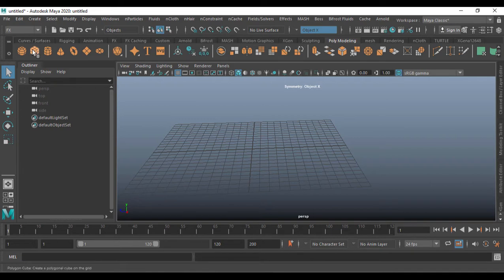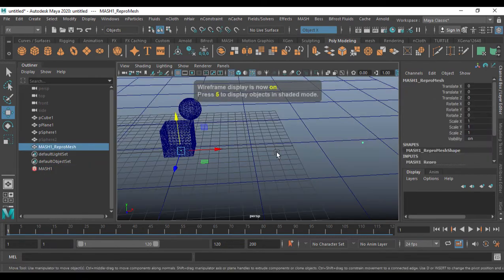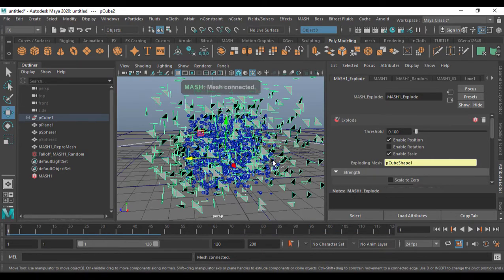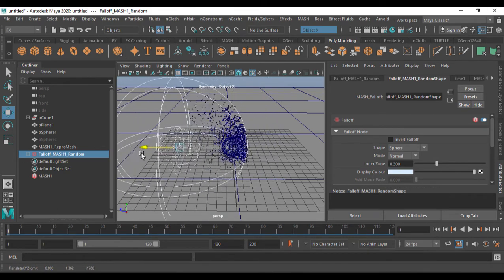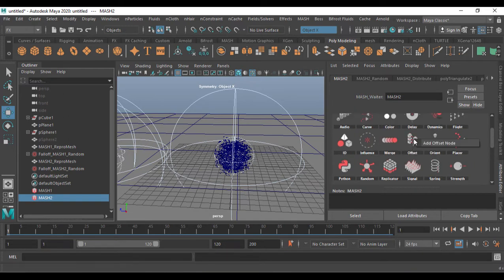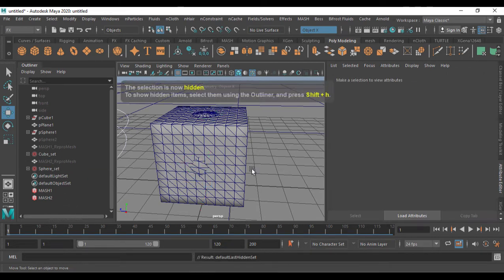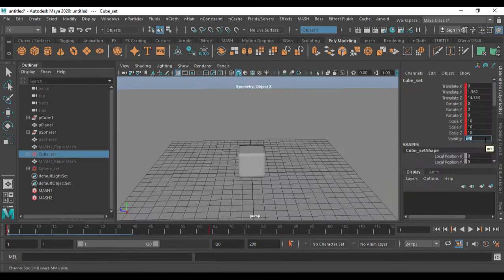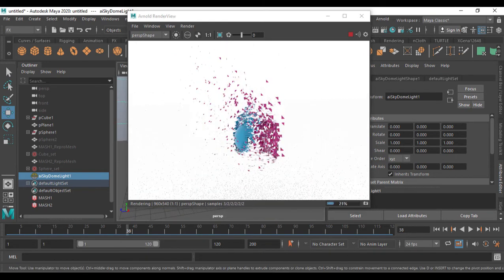MAYA # TUTORIALS # HOW TO USE # EXPLODE UTILITY IN EASY STEPS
in this tutorial, I used simple steps, easy to learn.